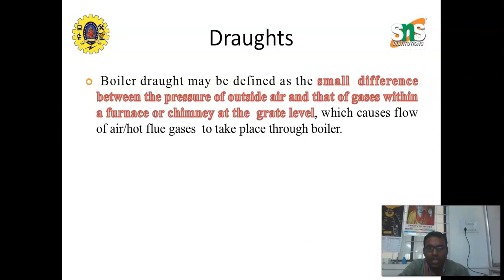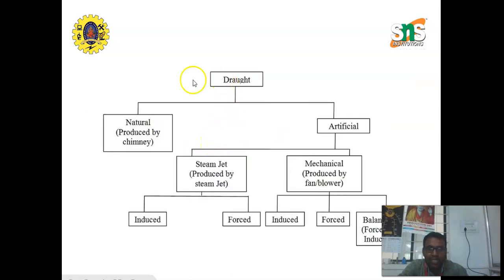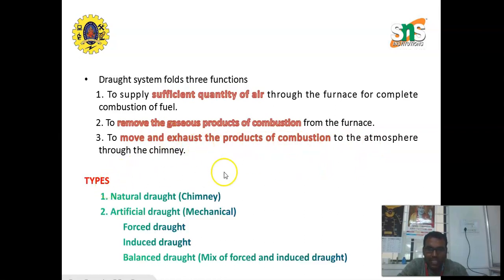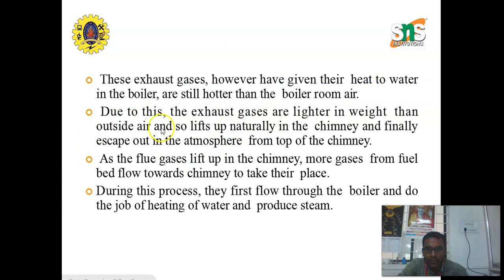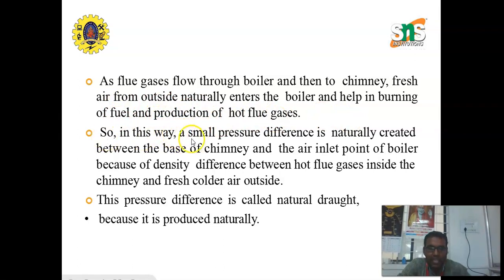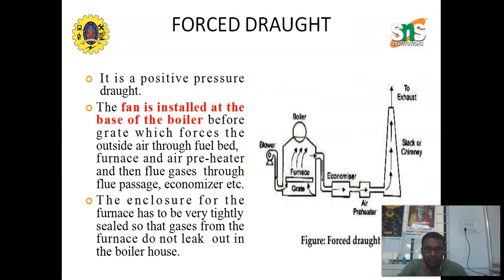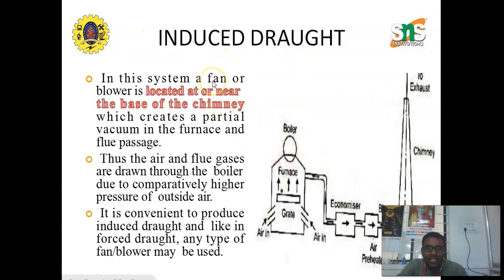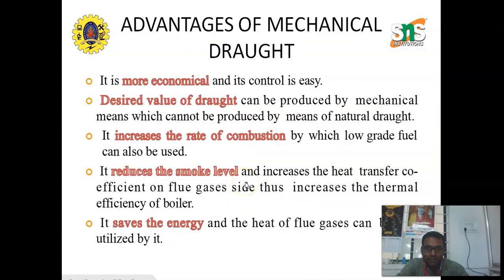Abrasive Water Jet Machining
AWJM uses a mixture of fluid and solid particles that accelerates and causes the deformation or removal of the target material on which it impacts  In this process, small abrasive particles are added to the air and water flow. There are many input variables that can alter the machining obtained. The diameter and length of the nozzle, together with the size and origin of the abrasive particles, are usually fixed variables in the process. On the other hand, the distance between the nozzle and the surface of material (stand-off distance (SOD)), the hydraulic pressure (HP), the abrasive mass flow rate (AMFR), and the transverse feed rate (TFR) are variables that are modified according to the type of material to be machined and its thickness.